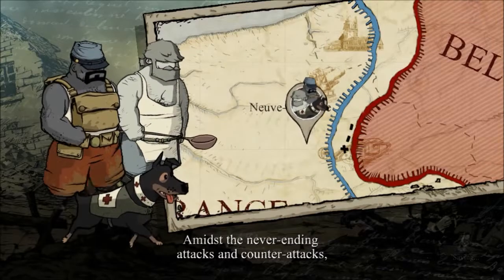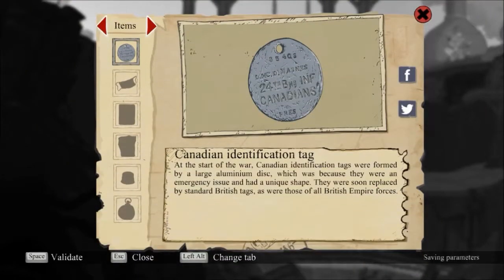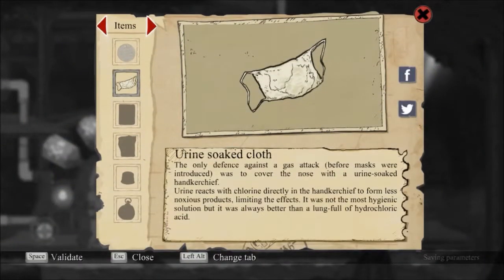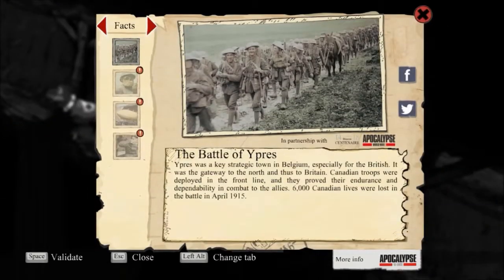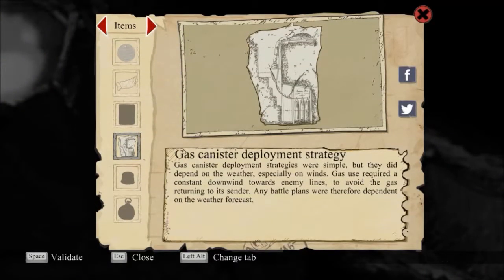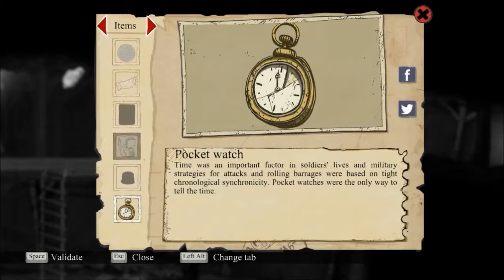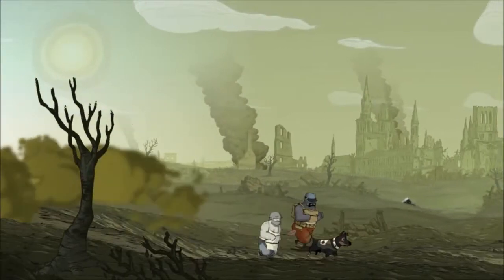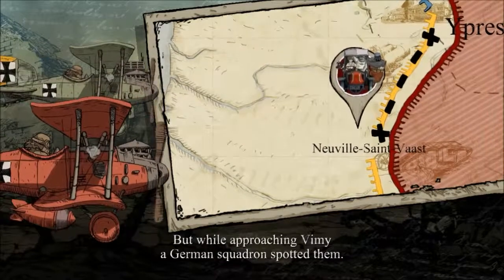Atreark Plays: Valiant Hearts [Pt.4]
HI GUYS! Welcome back to Atreark Plays, where I play through beautiful indie games designed to pull at your old heart strings. Speaking of hearts! This Let's Play we'll be continuing our journey through Valiant Hearts: The Great War. Sit back, relax and enjoy.

"Valiant Hearts: The Great War is a 2D side-scrolling adventure/puzzle game developed by Ubisoft Montpellier. The game is developed within the UbiArt Framework engine and follows five characters of different nationalities during their time spent on the battlefields of World War I."